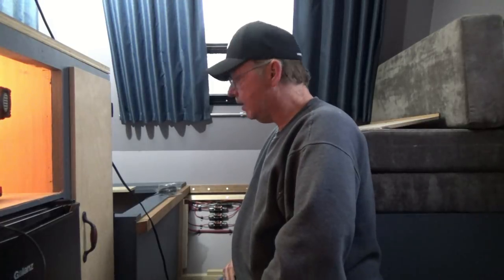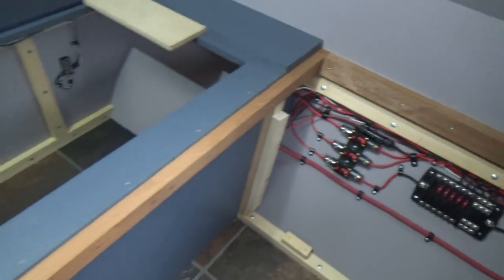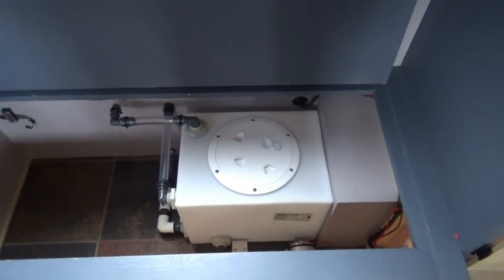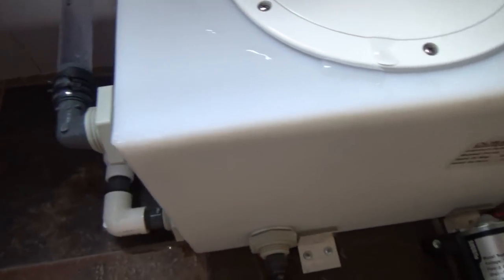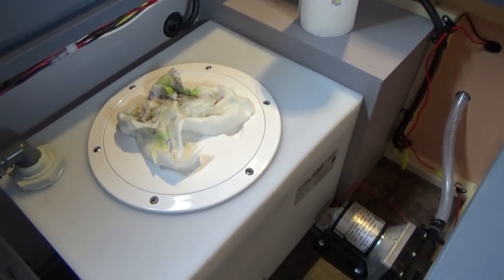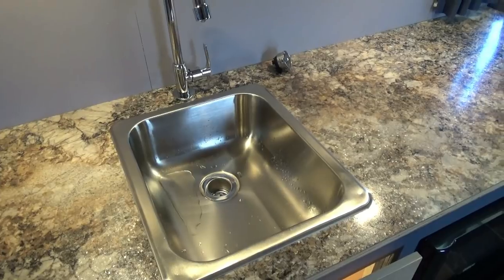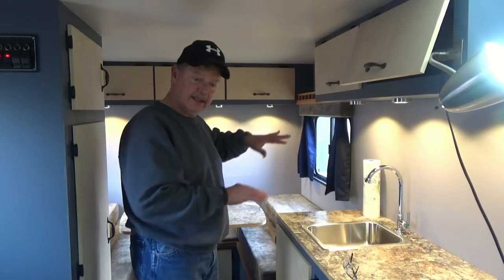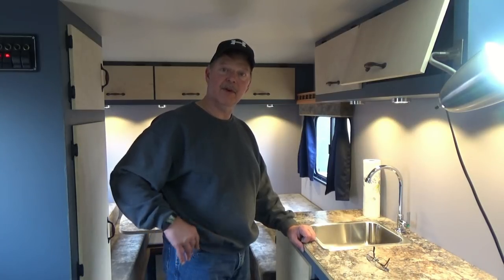How To Build A DIY Travel Trailer - Part 65 (Shurflo Water Pump – Running Water)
In this video, we complete the switch panel wiring and test for power. We connect wiring to the Shurflo water pump and test! Success! We have running water!

Parts used:

SHURFLO 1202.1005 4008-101-E65 3.0 Revolution Water Pump

SHURFLO (255-315) Swivel Nut Water Strainer

If you would like to drop me a letter or send stuff, my address is below:

A. Bateman